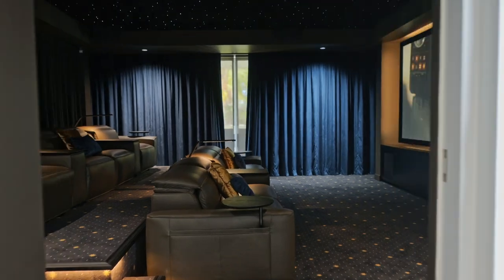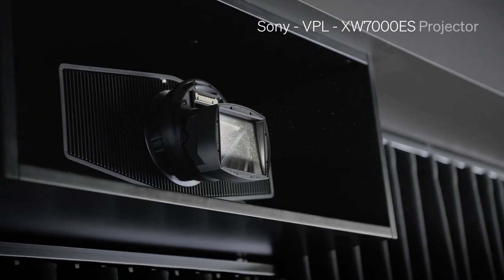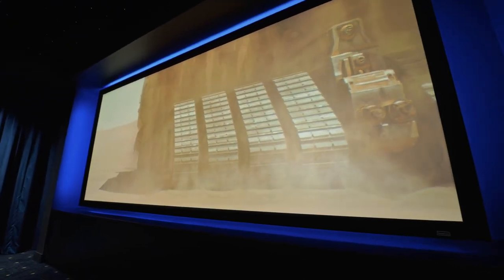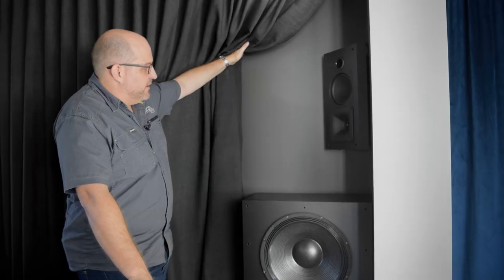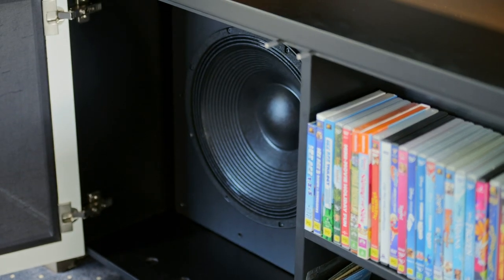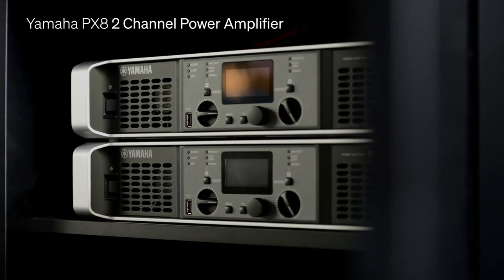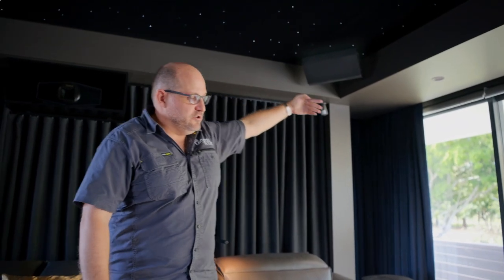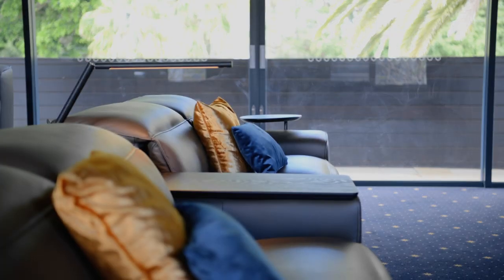Monaco Cinema Walkthrough - EPIC 4K Dolby Atmos 5.2.4 KRIX - SONY - LUMAGEN - ANTHEM Theatre Build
Join Scott Sauer for a walkthrough one of our latest media room builds where we discuss CinemaScope widescreen, Sony 4K projection, Lumagen 4K video processing, KRIX speakers and more.  This build consists of a Dolby Atmos 5.2.4 speaker layout featuring Krix speakers and Anthem audio processing and amplification along with a Sony VPL-XW7000ES 4K Laser projector coupled with a LUMAGEN Radiance Pro video processor and Panamorph S4  direct attach cinemascope lens on a huge 158" micro-perforated CinemaScope screen from Severtson Screens.